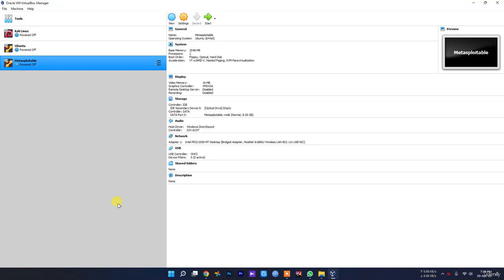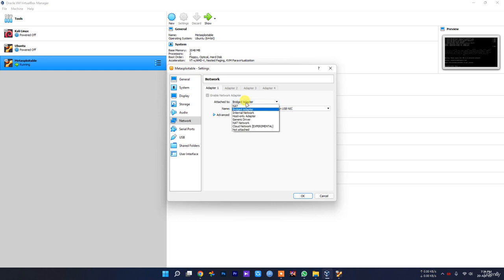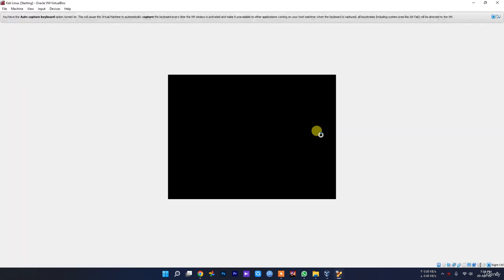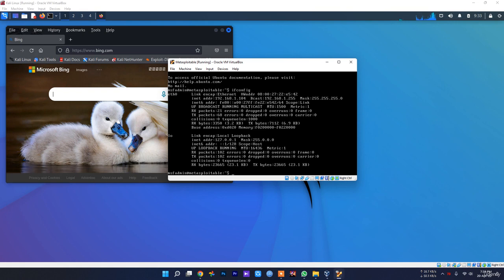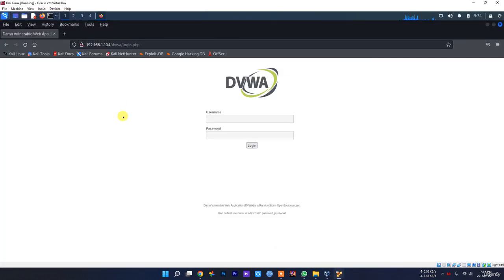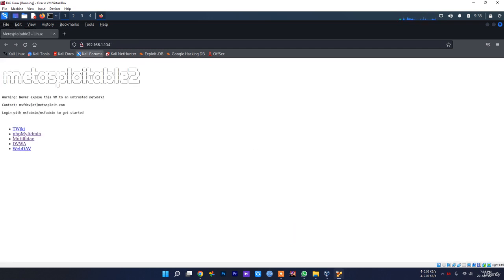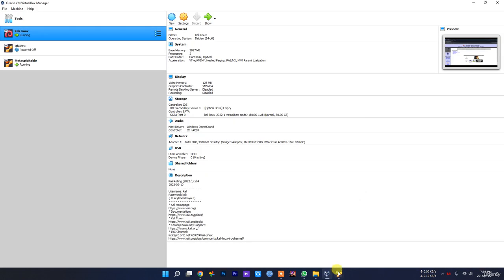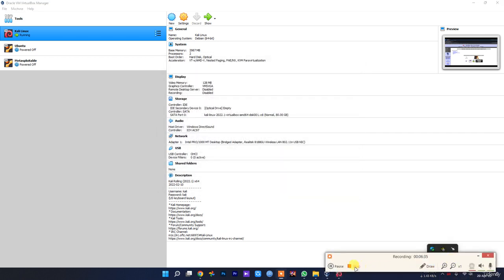#10 Configuring the Metasploitable - Dark Hacker 404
Welcome to the Dark Hacker 404 "Masterclass: Go from Zero to Hero". In this course you will Start as a beginner with no previous knowledge & by the end of the course you will be at a High Intermediate level in Ethical Hacking. This course is focused on the practical side of Ethical Hacking.

Black Hat hacking has always been a dream for us! Make your dream come true by taking this complete Course. Once you buy that Course you will get a Life time access to the content & you will get answer to your every single question from an experienced IT professional! This extensive course doesn’t just cover a small portion of Hacking & Securing Network. This course covers everything you need to know about Ethical Hacking.

All video’s and tutorials are for informational and educational purposes only. We believe that ethical hacking, information security and cyber security should be familiar subjects to anyone using digital information and computers. We believe that it is impossible to defend yourself from hackers without knowing how hacking is done. is only for those who are interested to learn about Ethical Hacking, Security, Penetration Testing and malware analysis. Hacking tutorials is against misuse of the information and we strongly suggest against it. Please regard the word hacking as ethical hacking or penetration testing every time this word is used.

All tutorials and videos have been made using our own routers, servers, websites and other resources, they do not contain any illegal activity. We do not promote, encourage, support or excite any illegal activity or hacking without written permission in general. We want to raise security awareness and inform our readers on how to prevent themselves from being a victim of hackers. If you plan to use the information for illegal purposes, please leave this website now. We cannot be held responsible for any misuse of the given information.